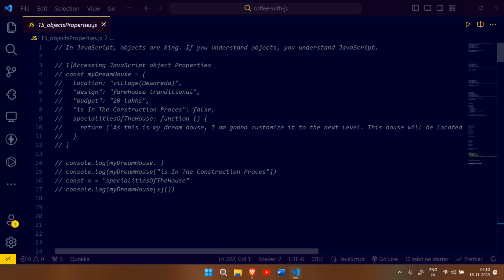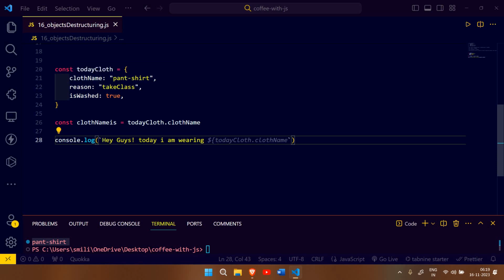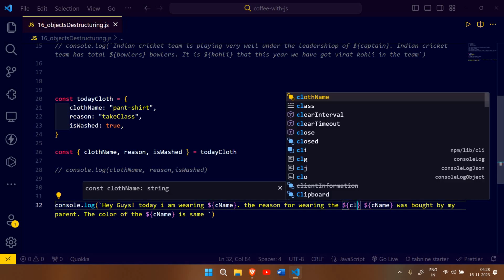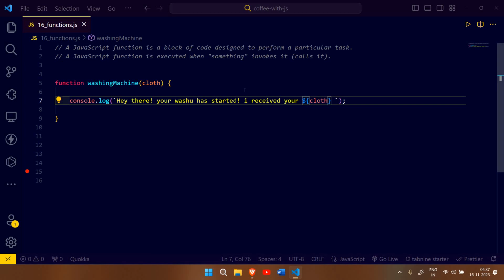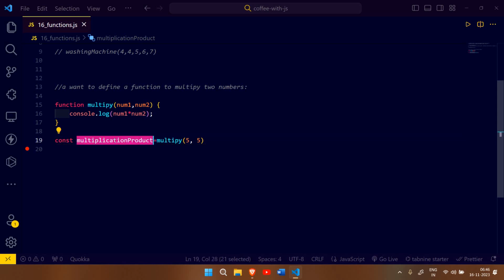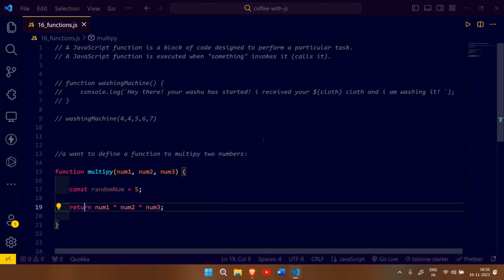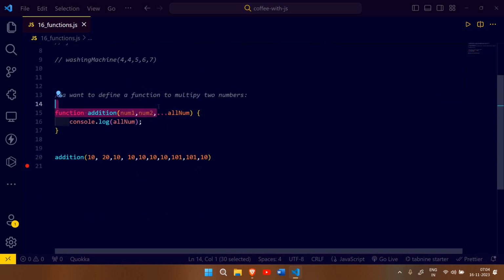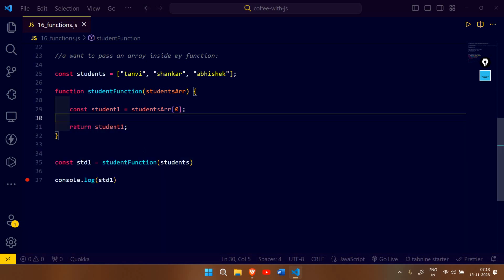JavaScript - Lec 12 -Functions ( ) in JavaScript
Learn JavaScript from scratch with Yadnyesh Khotre.
In today's tutorial, we will learn about Functions()  in JavaScript.
Recommended to use Headphones for better audio quality.